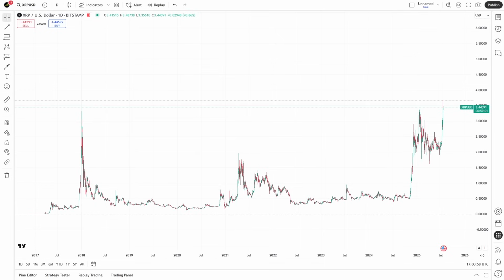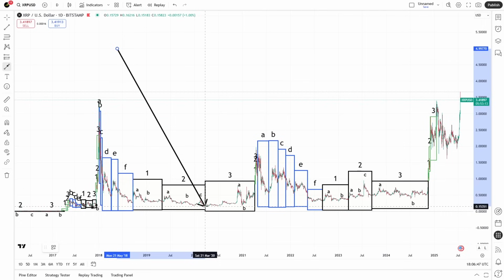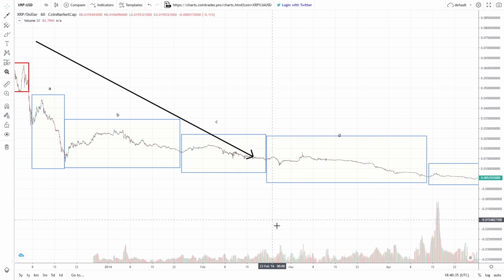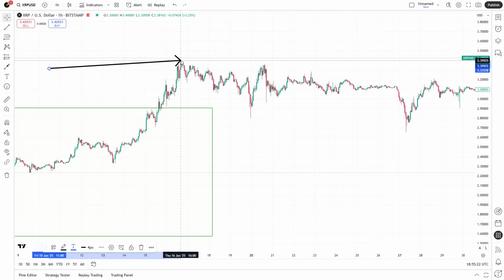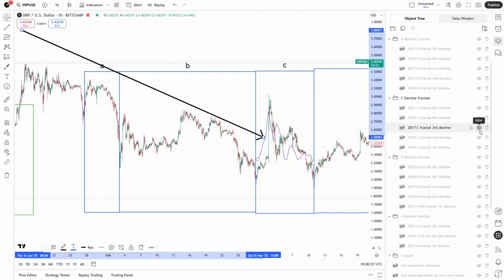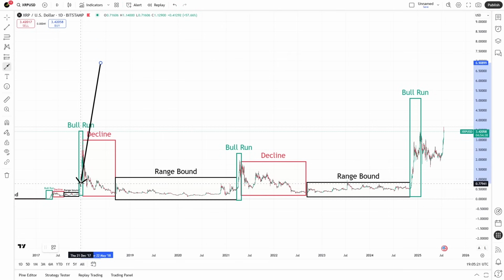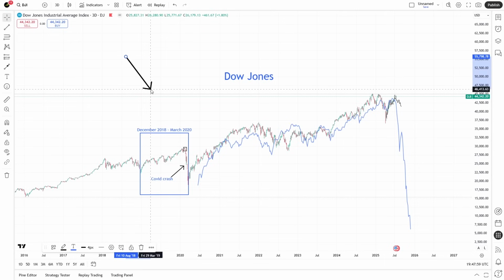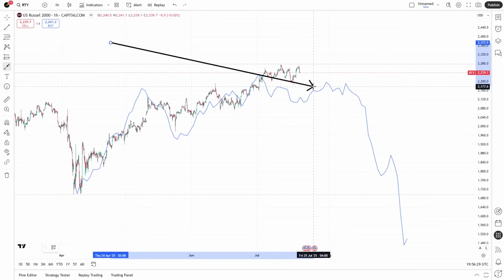XRP Bull Run The Question No One is Asking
Is this the start of a new xrp bull run, or are we deep into an existing bull run heading to the peak? There is only one answer to this question.